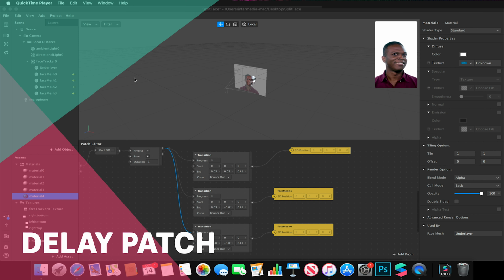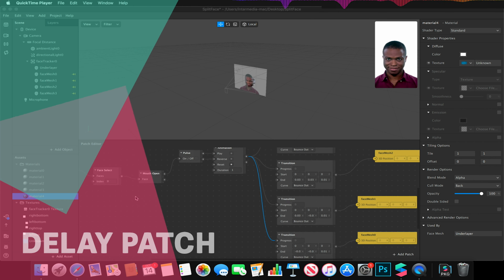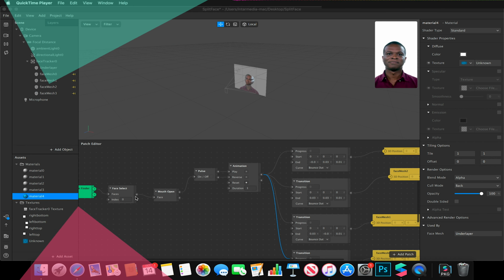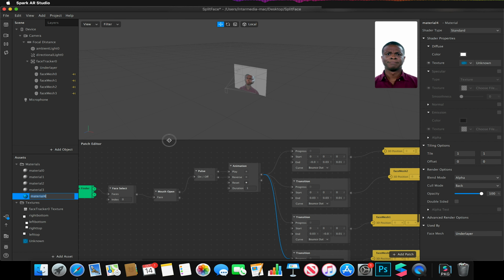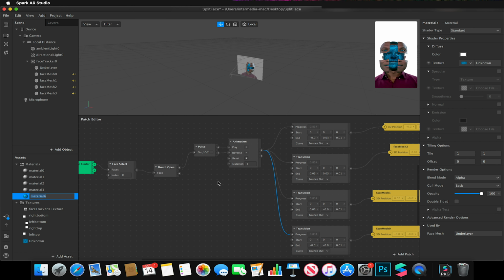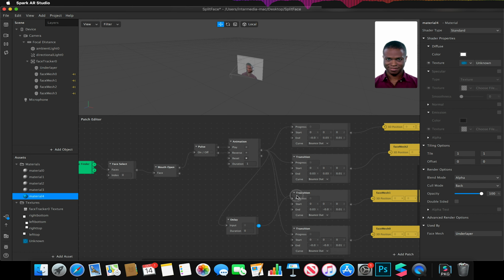Delay Patch - Spark AR Studio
Adding a delay patch to adjust timings